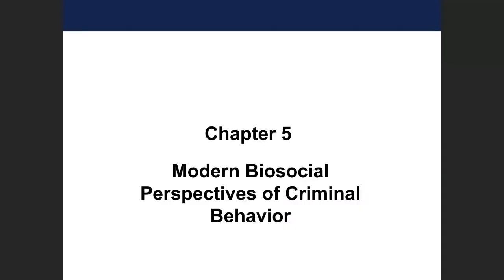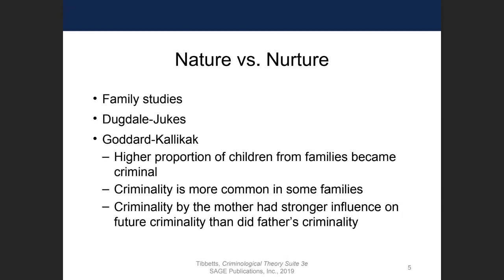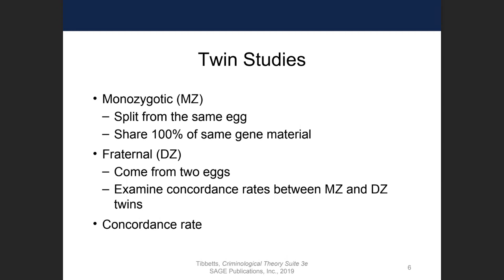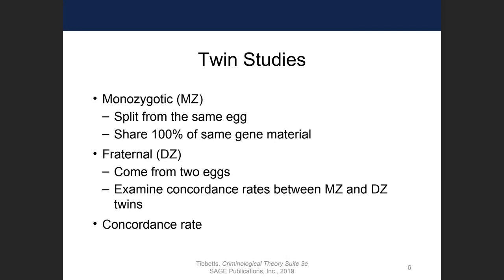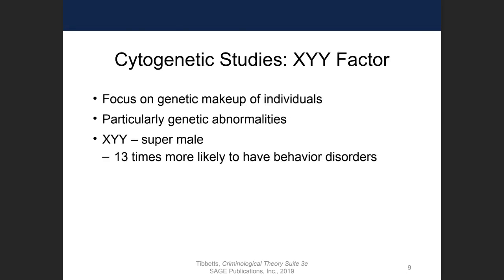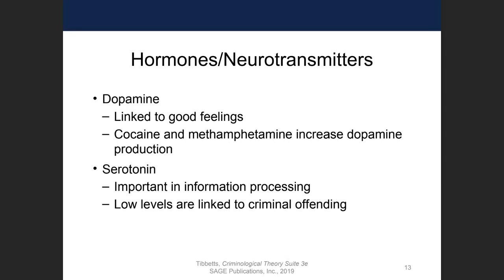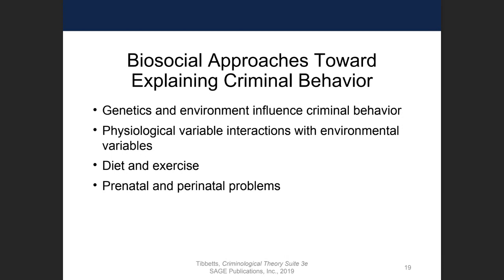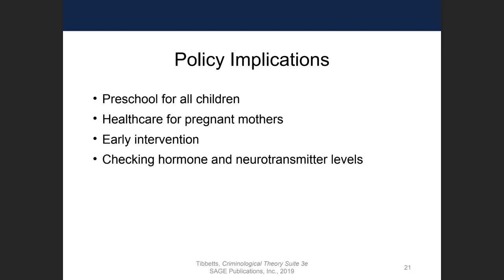Modern Biosocial Perspectives of Criminal Behavior